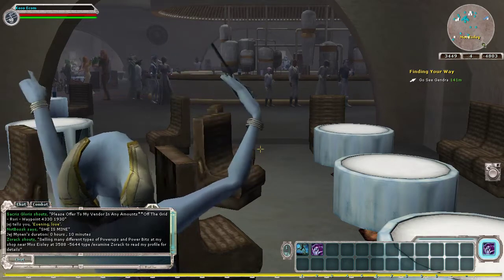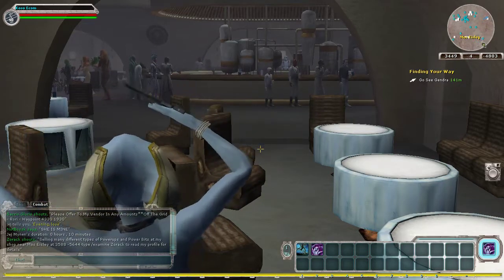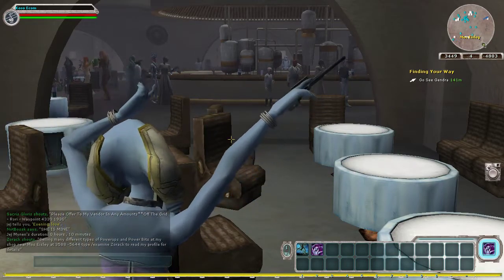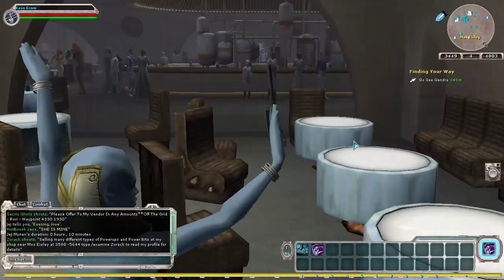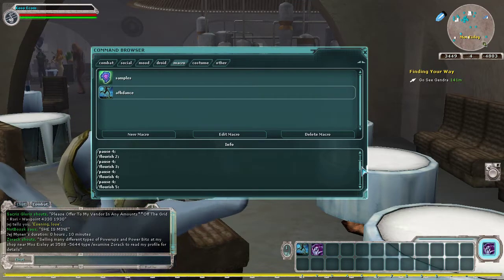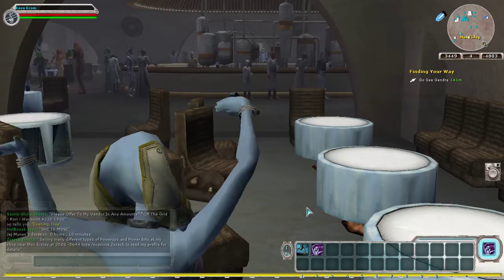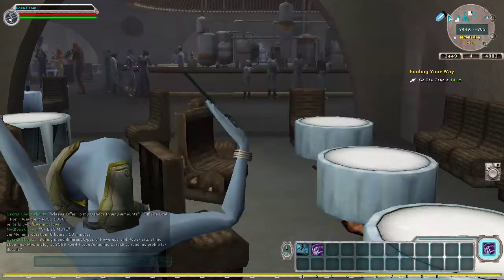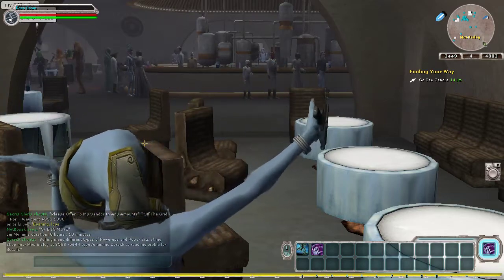How To Get a Lvl 90 Entertainer In One Day! - Star Wars Galaxies - LEGENDS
Easy level 90 to either buff your other toons, or in my case, use as a genetic engineer.
Macro Name: afkdance
/flourish 1;
/pause 4;
/flourish 2;
/pause 4;
/flourish 3;
/pause 4;
/flourish 4;
/pause 4;
/flourish 5;
/pause 4;
/flourish 6;
/pause 4;
/flourish 7;
/pause 4;
/flourish 8;
/macro afkdance